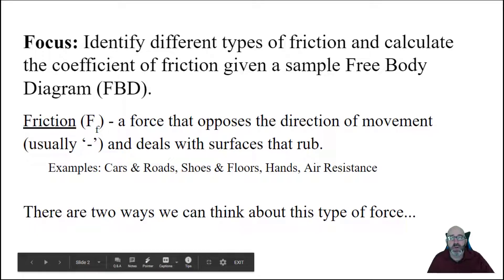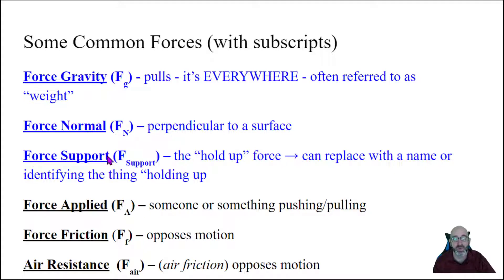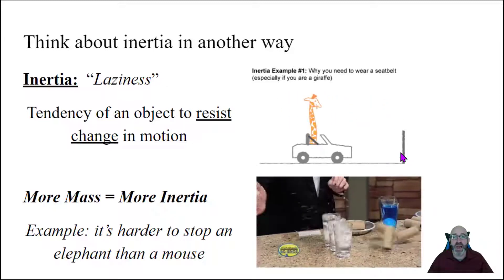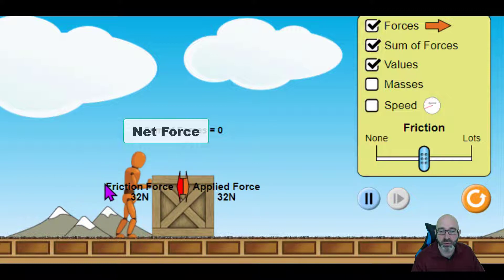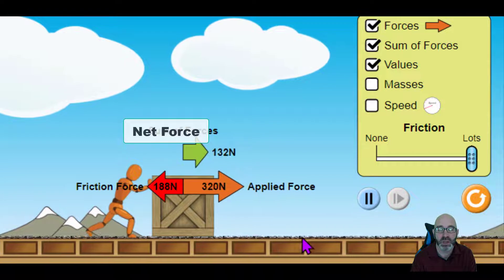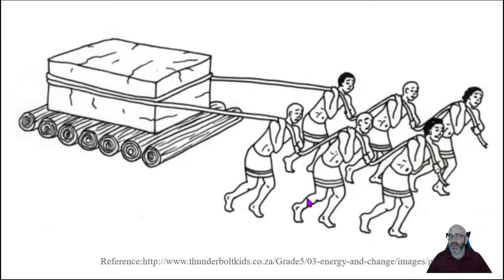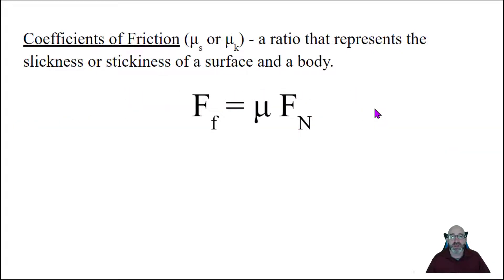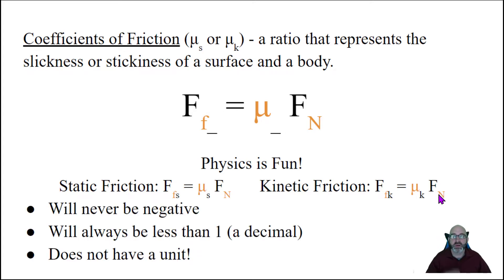Lecture: Friction and Coefficients